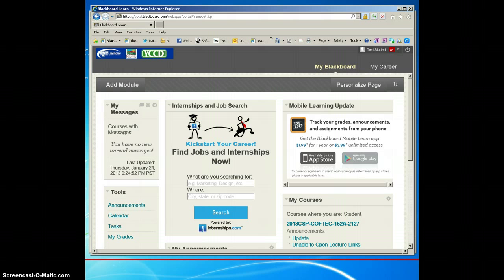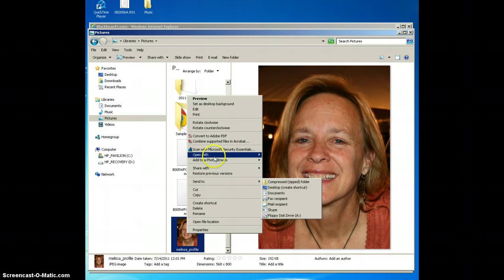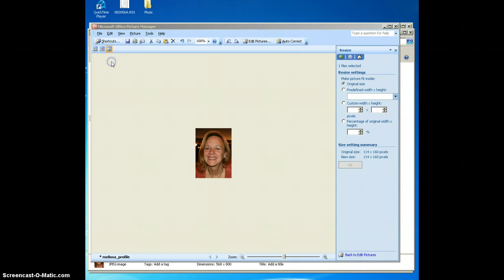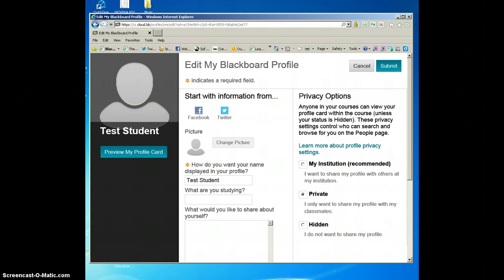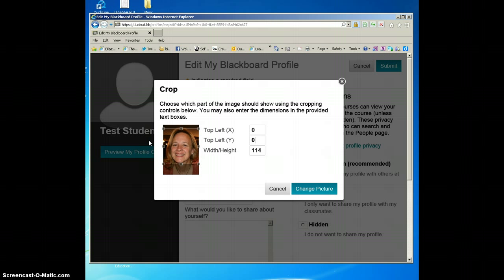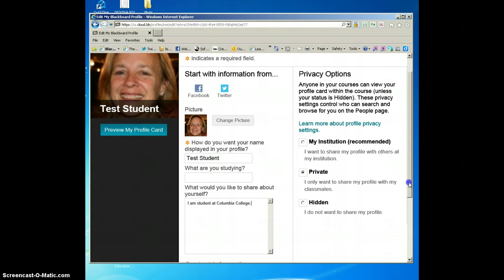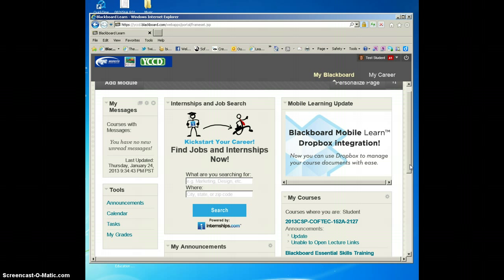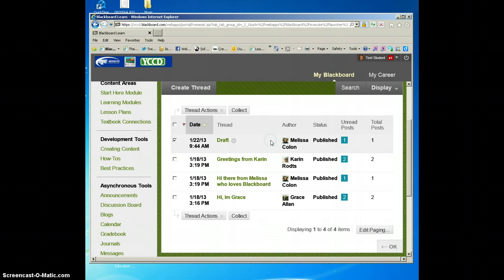Updating My Blackboard Profile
This video clip provides instructions on how to upload your avatar/picture to the My Blackboard Profile area.